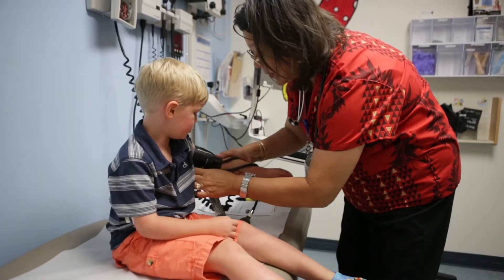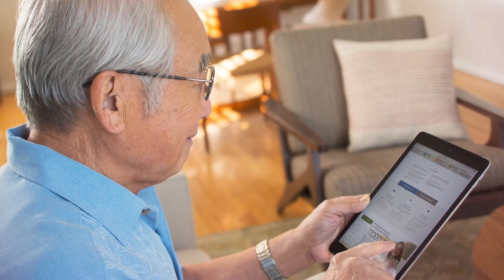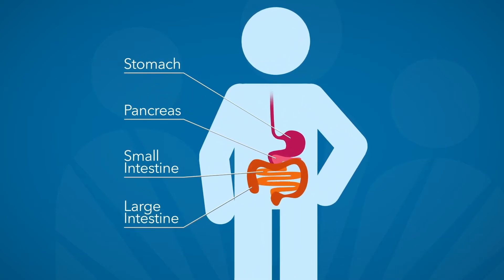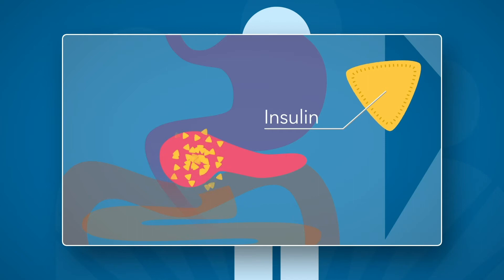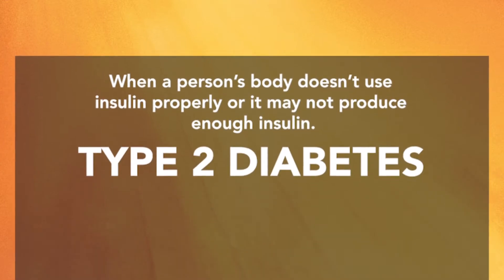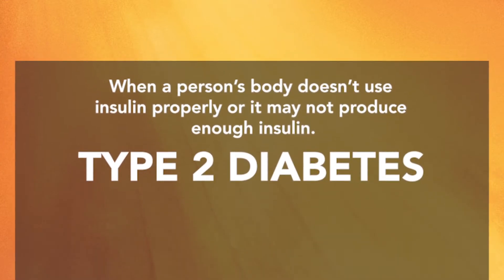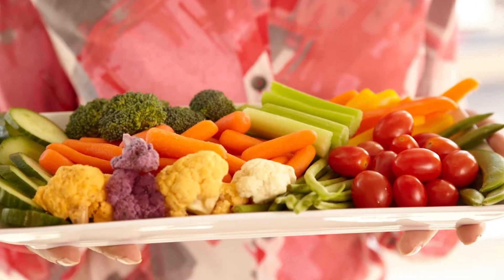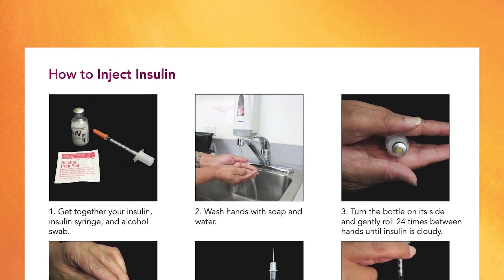What are the 3 main types of diabetes?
Kaiser Permanente diabetes nurse Shannon Young explains the differences among the three main types of diabetes.